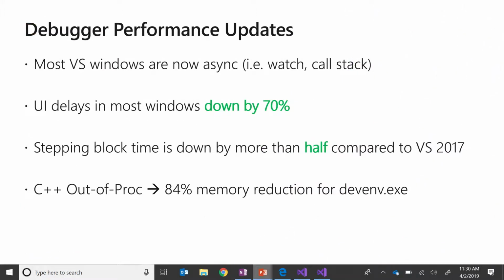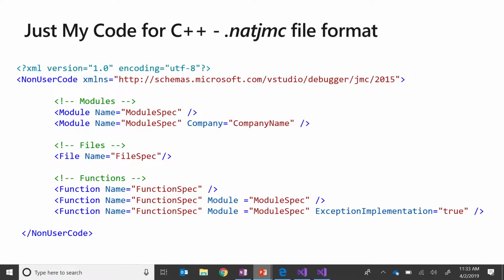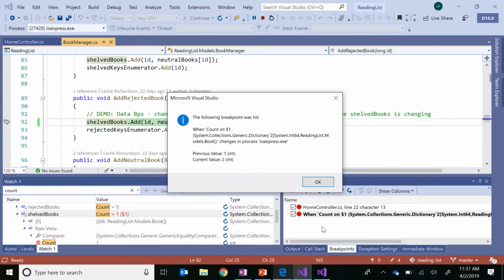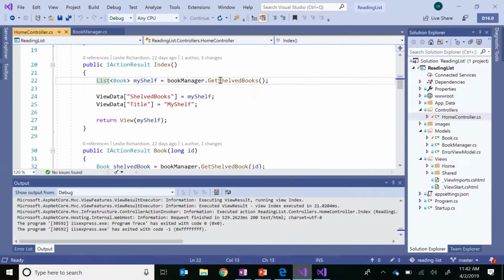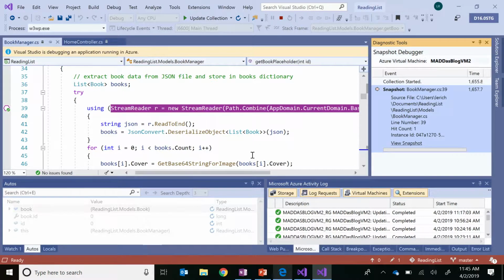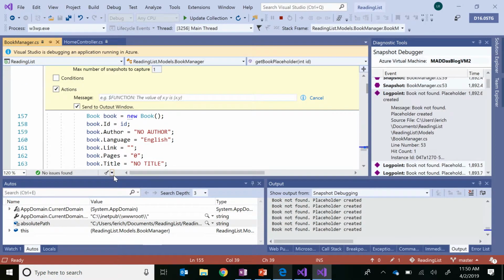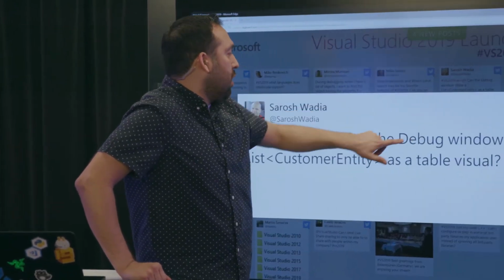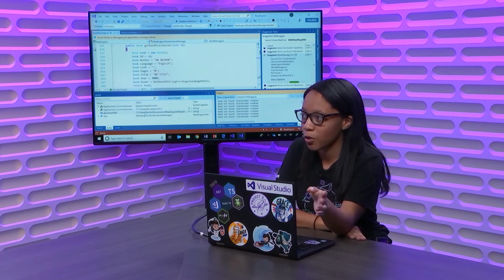Visual Studio 2019 Launch Event Squash bugs and improve code quality